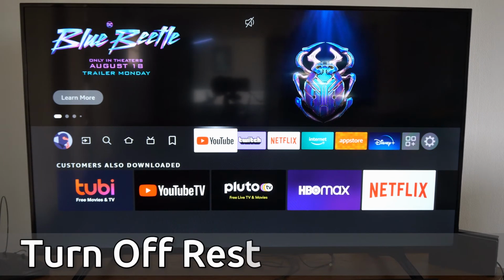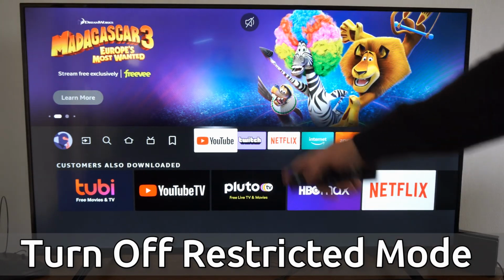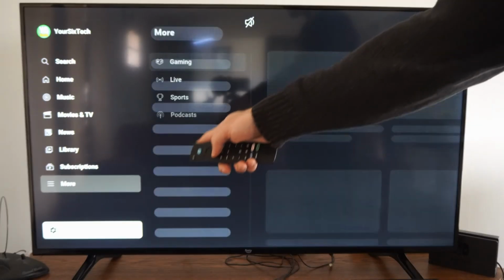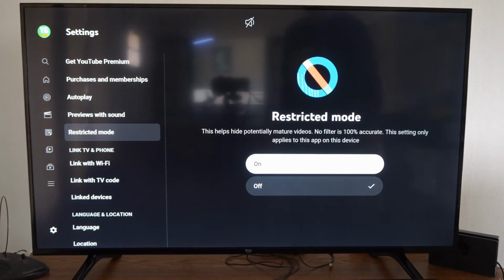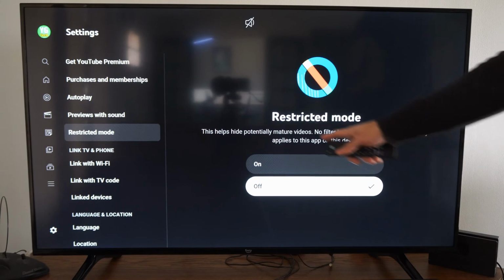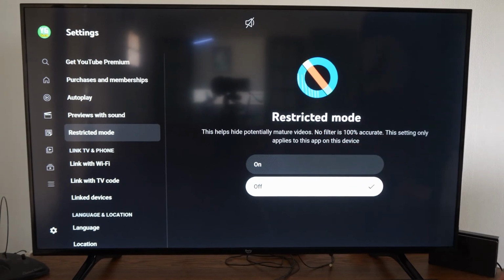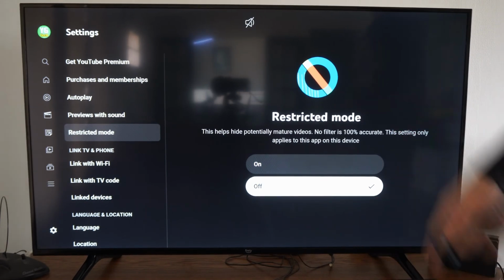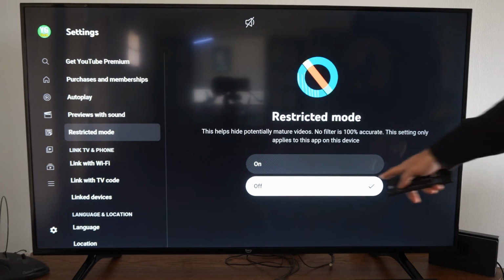How to Turn Off Restricted Mode & Age Restriction on Youtube App TV (Easy Method)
Do you want to know how to TURN OFF the restricted Mode and age filter on the youtube app for TV! To do this, go to settings in youtube and then you can scroll down to the restricted option and then turn it off! Make sure to be logged into a profile and then this will also turn off the age filter!